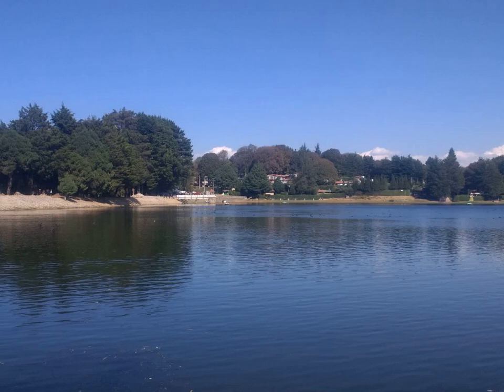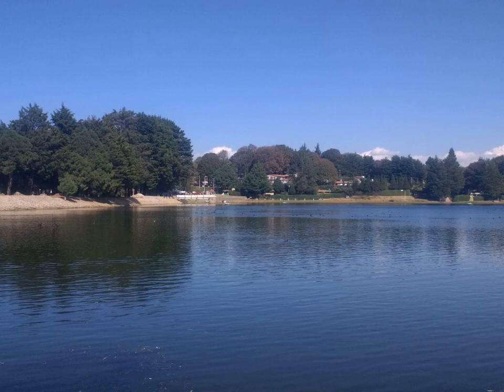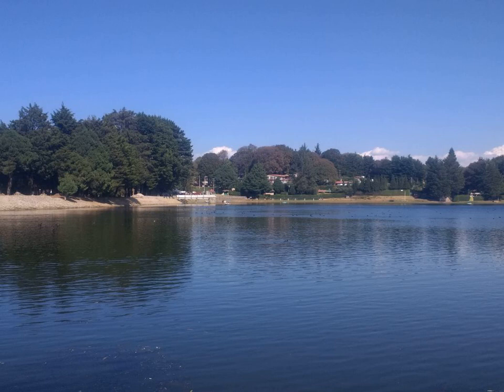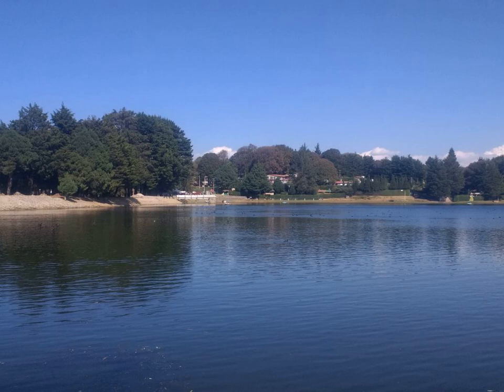African clawed frog - Wikipedia Article Audio